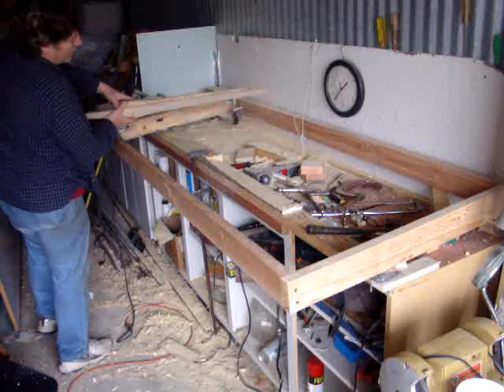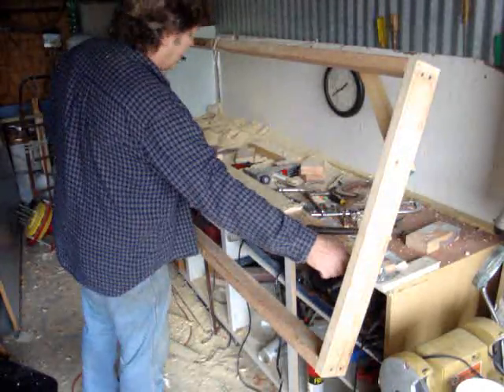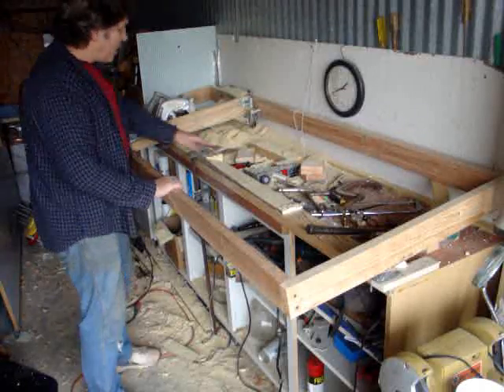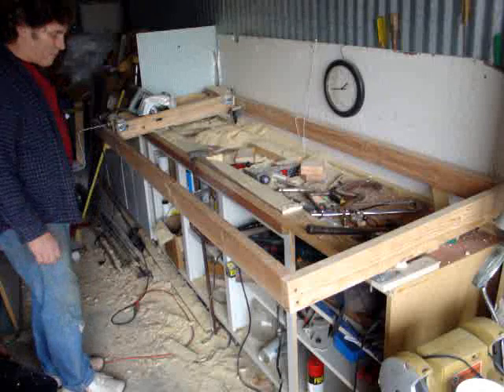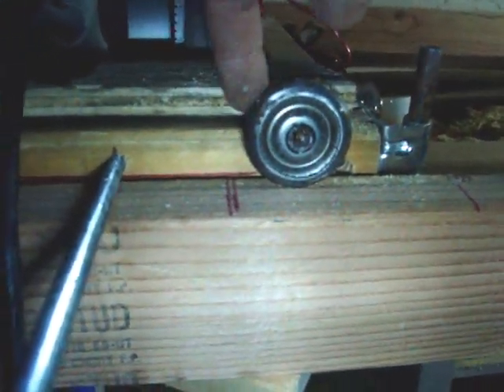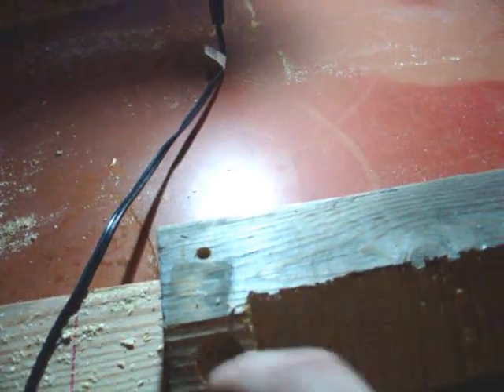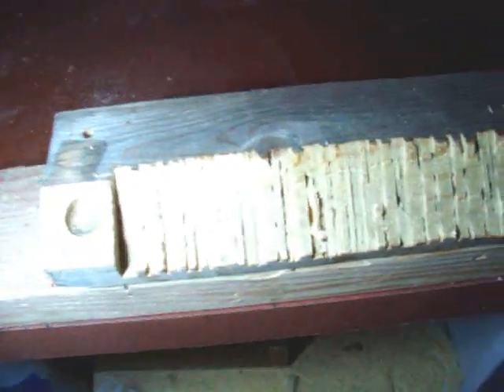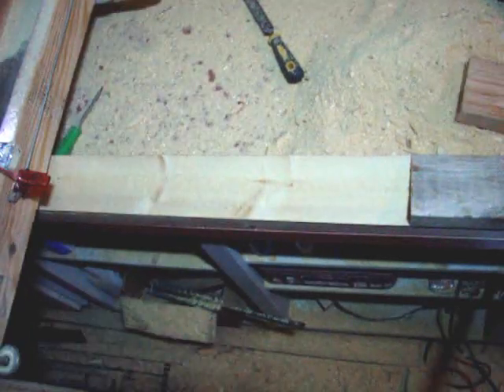THE PROP CARVING MACHINE (PART 2)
HERE WE GO GUYS! PART 2. IN THIS SESSION I SHOW THE REST OF THE MACHINE AND TALK ABIT ABOUT THE REST OF THE CAPABILITIES OF THE MACHINE. THEN A LITTLE TOUR OF PARTS THAT I DIDNT SHOW BEFORE.
THEN I DEMONSTRATE THE ABILITY BY CARVING A NEW PROP BLANK. WELL THAT'S NOT ENTIRELY TRUE. I DIDNT CLAMP DOWN THE CENTER OF THE PEOP, SO IT RAISED UP AND MESSED UP THE WORK A BIT. THE GOOD NEWS IS , PART 3 SHOWS THE FULL OPERATIONAL RUN FROM START TO FINISH WITH PERFECT RESULTS. I HOPE YOU ENJOY THE VIDs.
MUDDy